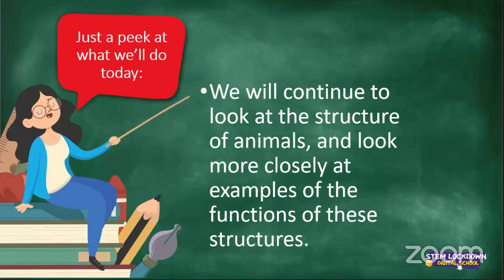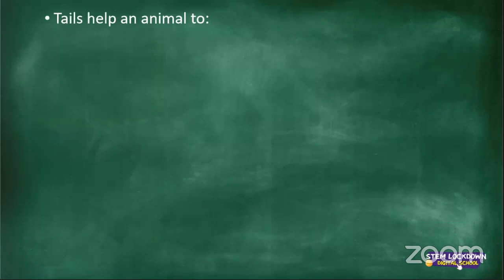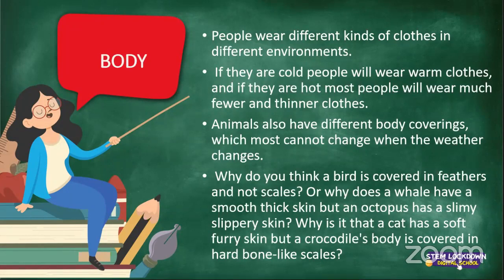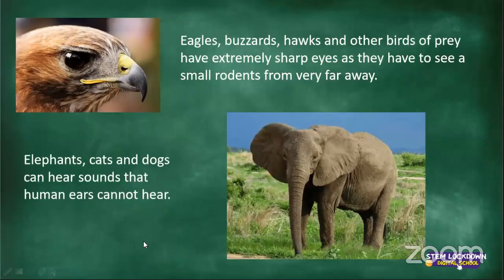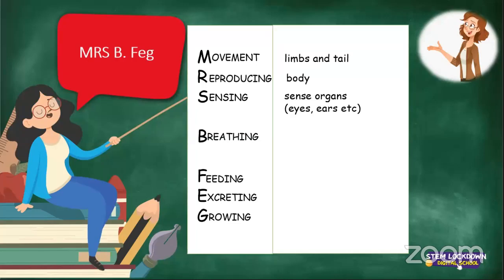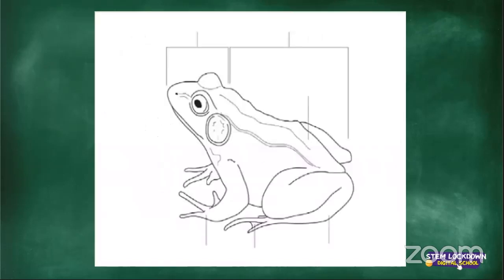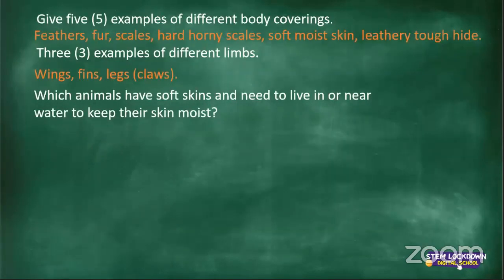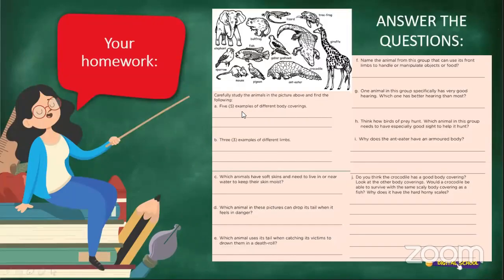Grade 04 Natural Science 18 May 2020 Structure of animals